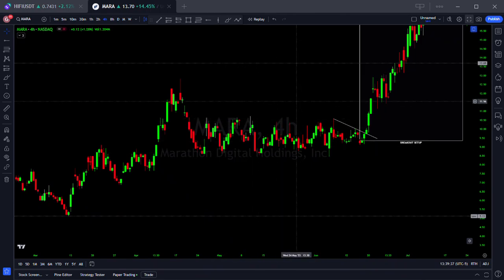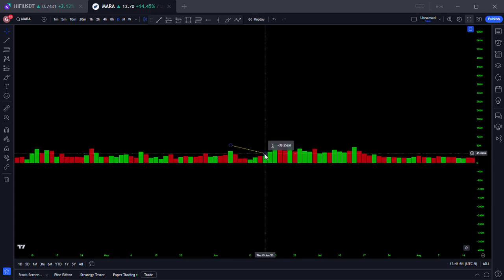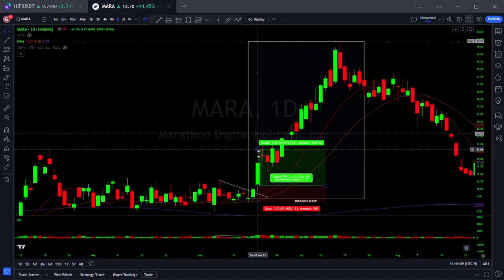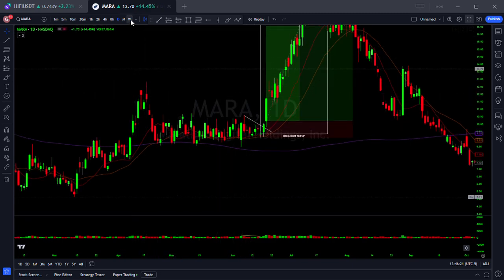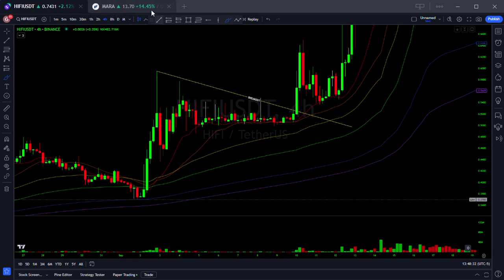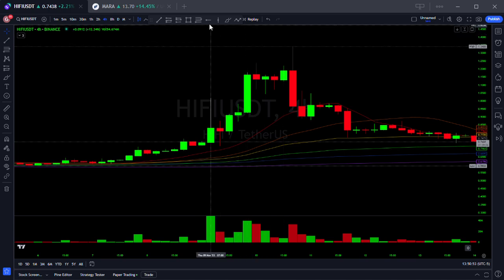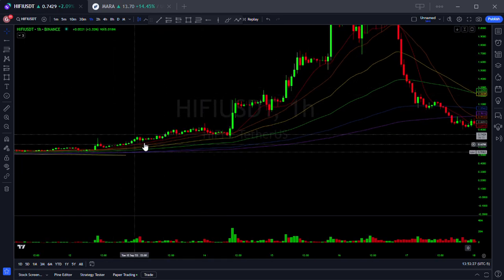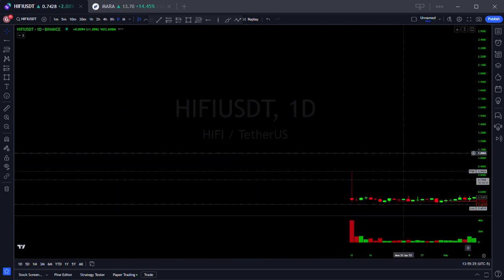MARA & HIFI(Bonus)▲ 13 70 +14 45%Unnamed 2023 12 02 13 39 37